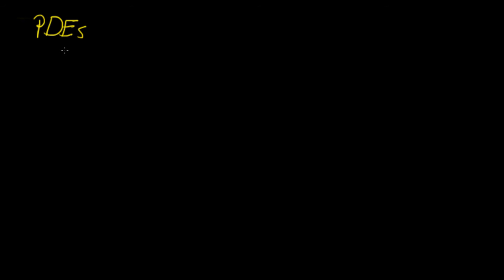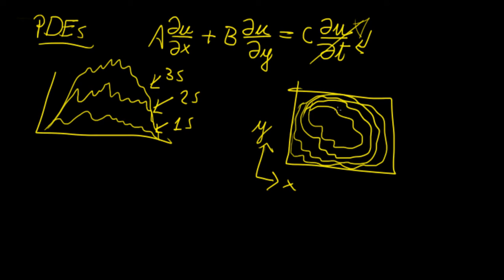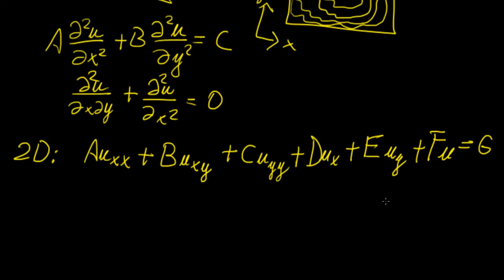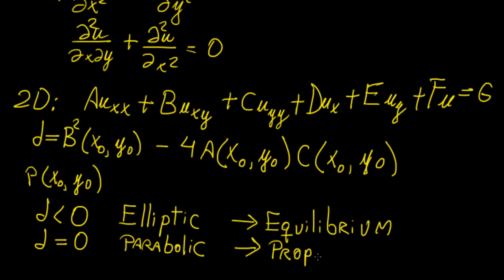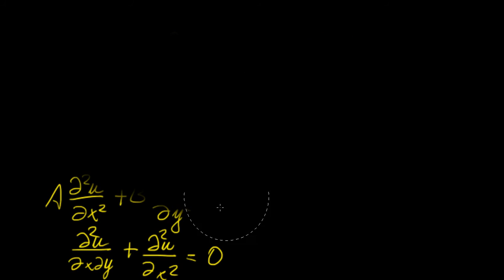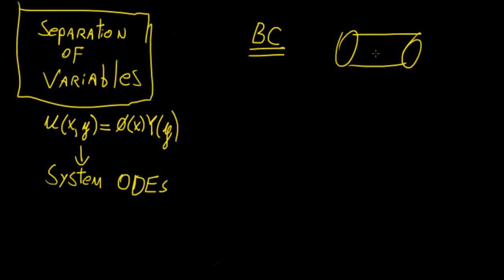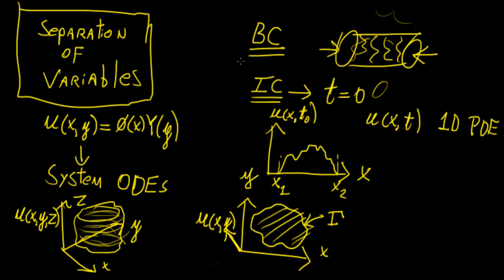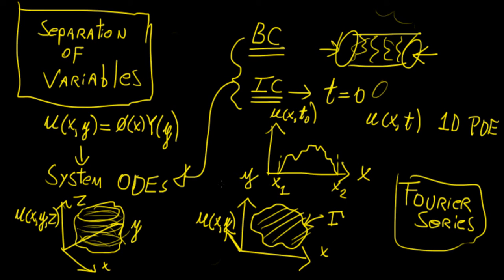Classification of PDEs | Boundary Value Problems | LetThereBeMath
In this video we introduce Partial Differential Equations and some of their classifications.